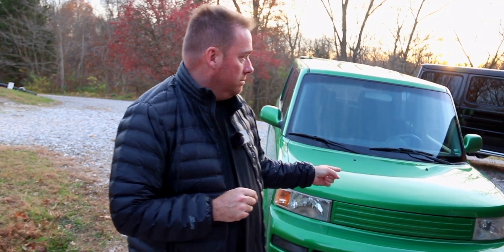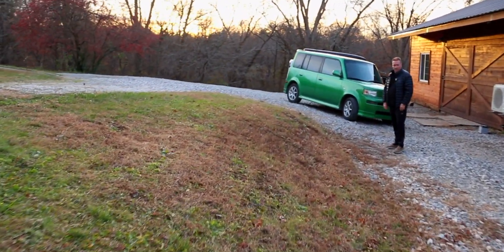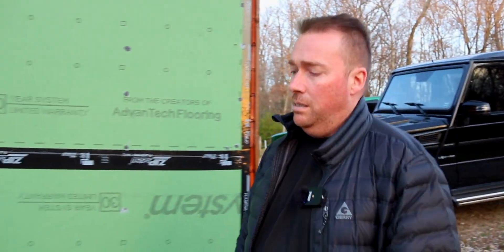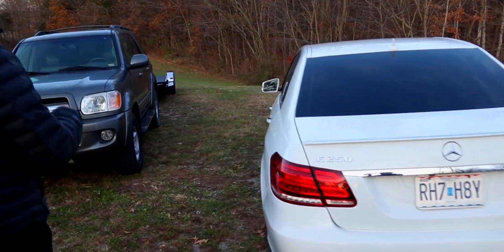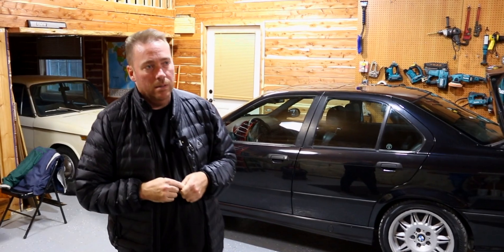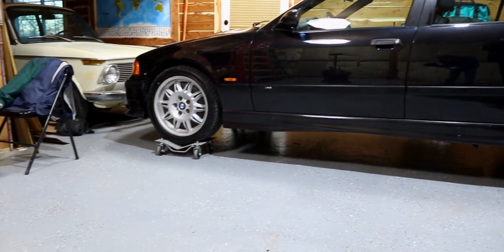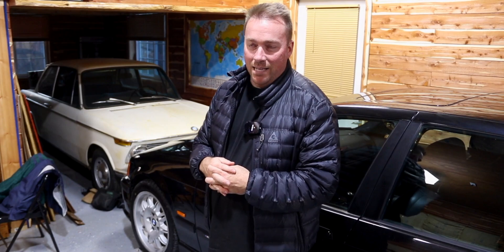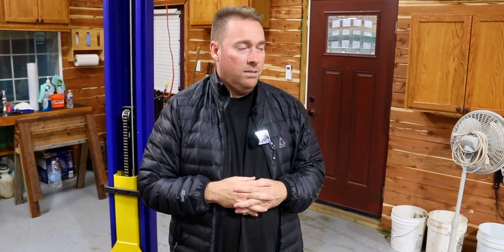Selling All My Cars And Quitting Youtube ...